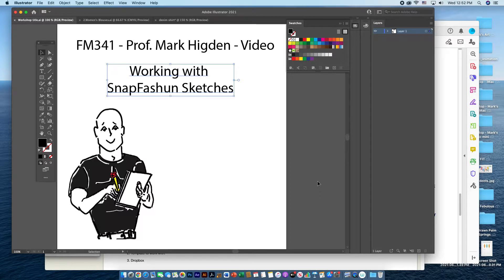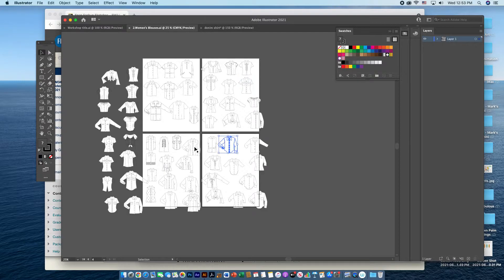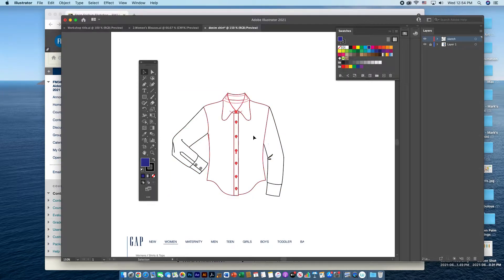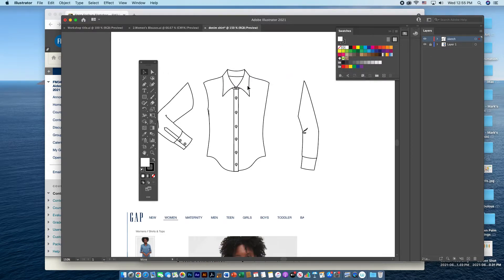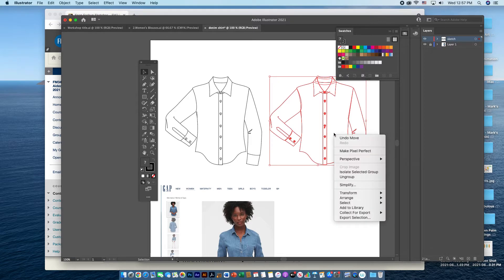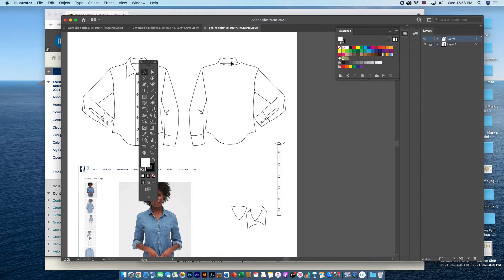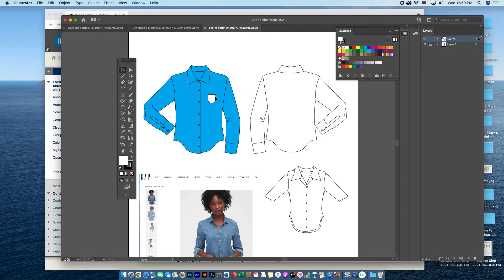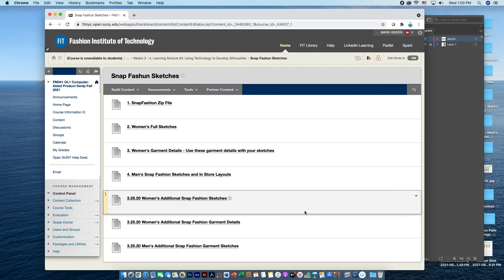FM341 - Video SnapFashun Sketches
Video #10 - How to work with SnapFashun Sketches